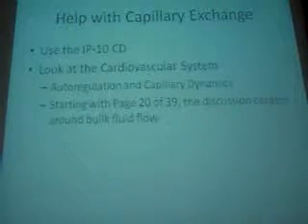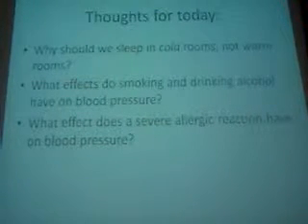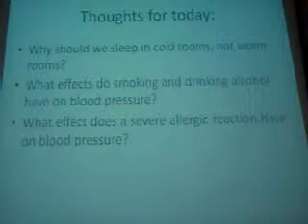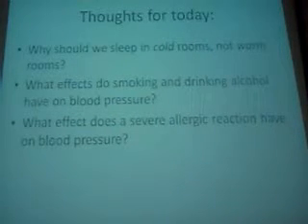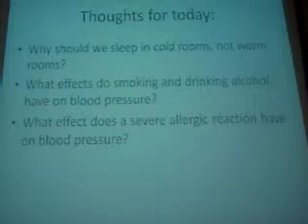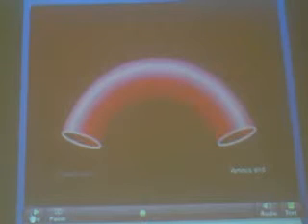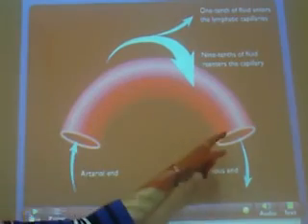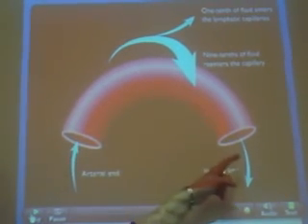Bio 211, 02242011-1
Patty Bostwick Taylor lectures on end of chapter 19 and starts chapter 20